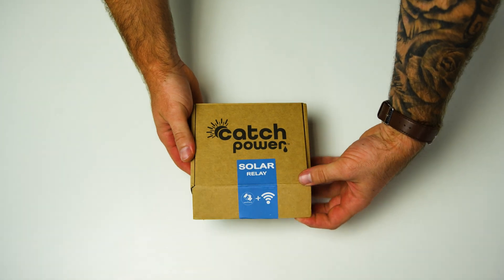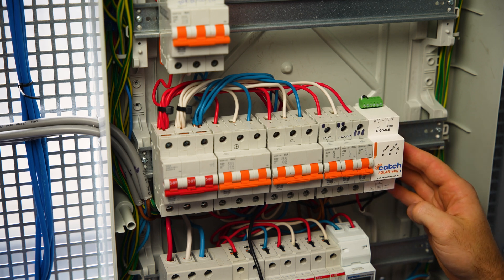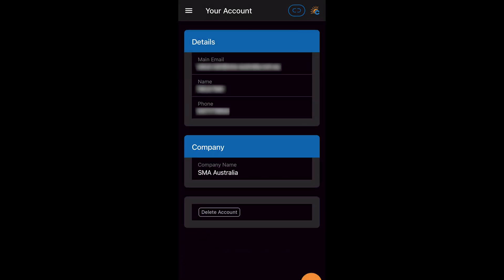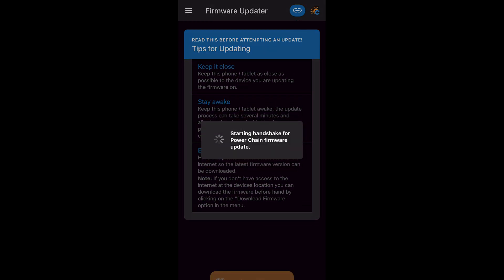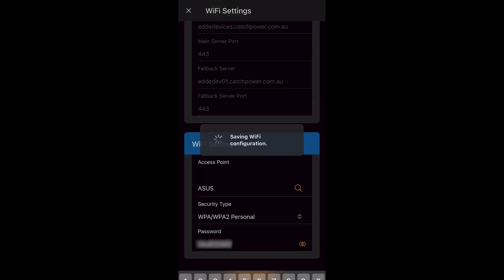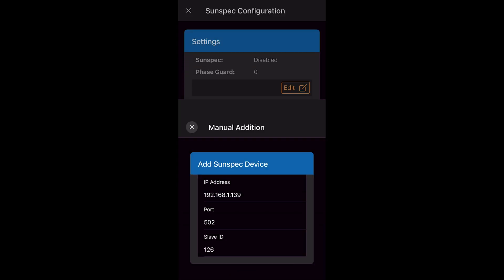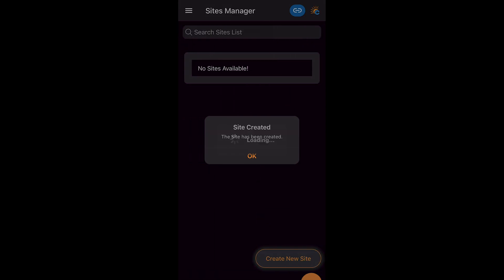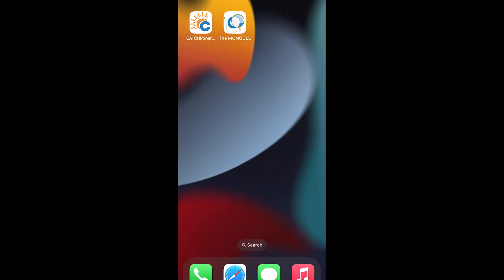CATCH Control Device - Installation & Commissioning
The recent product partnership between SMA Australia and Catch Power has received a great deal of interest from the solar industry.

In compliance with CSIP-AUS regulations for some states, the product integration of the SMA SB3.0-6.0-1AV-41 inverter series with CATCH Power's CATCH Control device provides customers seamless communication, market opportunities and dedicated service support.

For any service requests regarding the product integration, both SMA and CATCH Power service support teams are now available to assist customers.

To contact SMA, please dial 1800 SMA AUS, or get in touch through our Online Service Centre